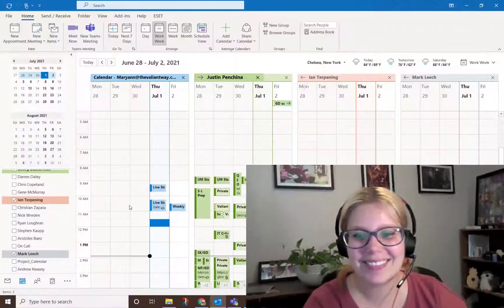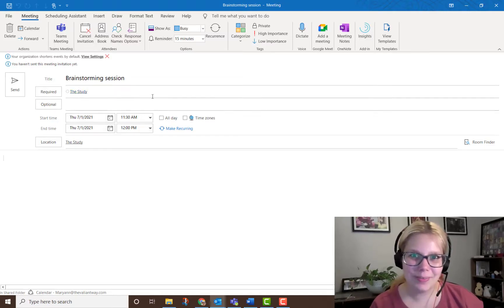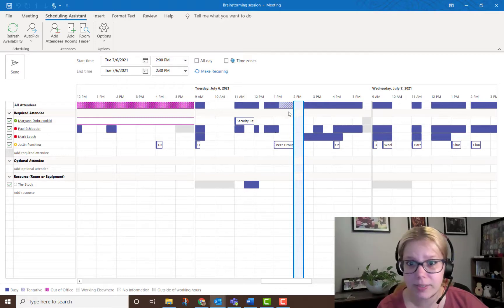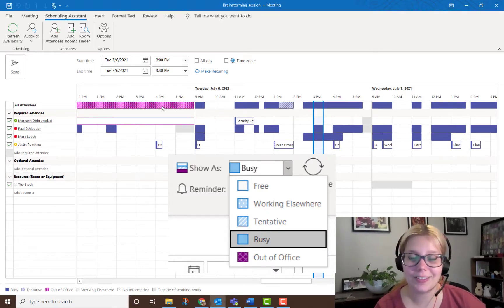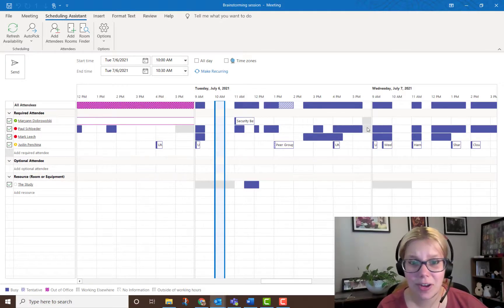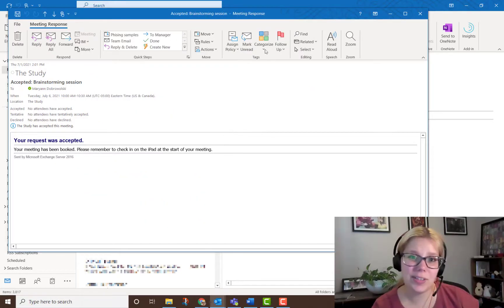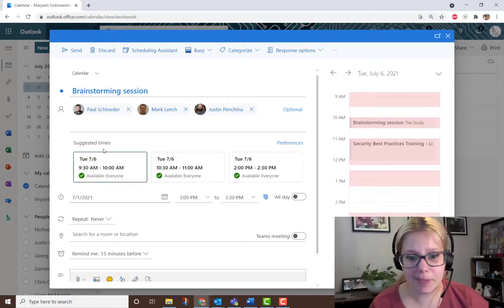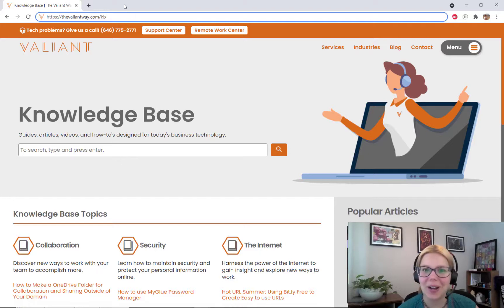How to use Outlook Scheduling Assistant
Tired of emails or Teams chats back and forth trying to decide when is a good time for you and your coworkers to have a meeting? Use Scheduling Assistant instead. This tool built into the Outlook desktop app and webmail is a major time saver for coordinating schedules.